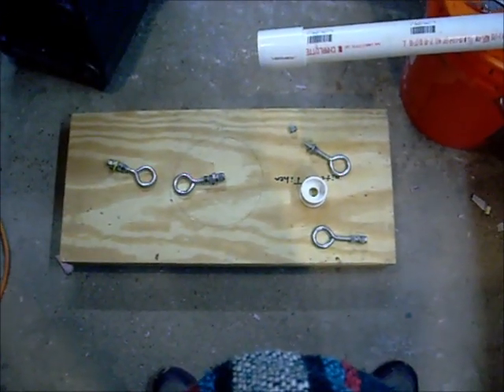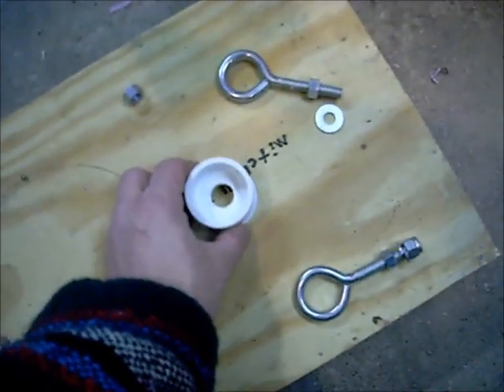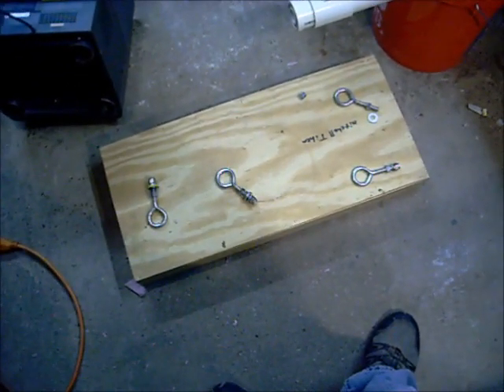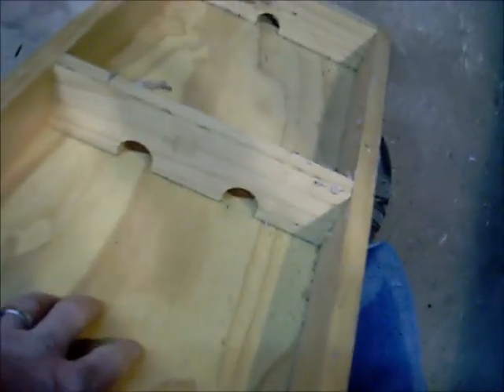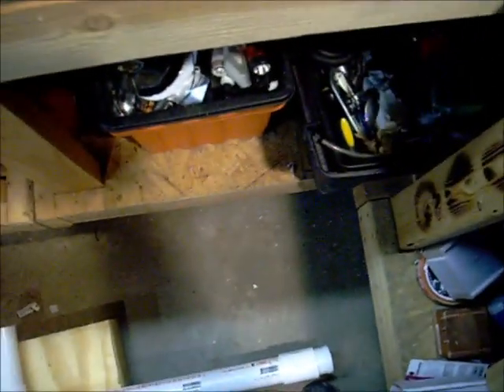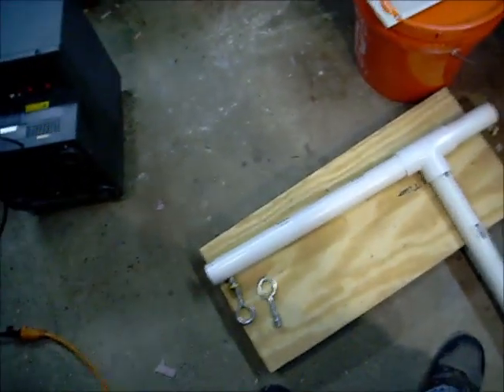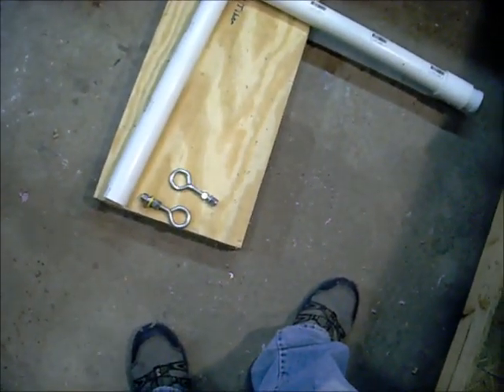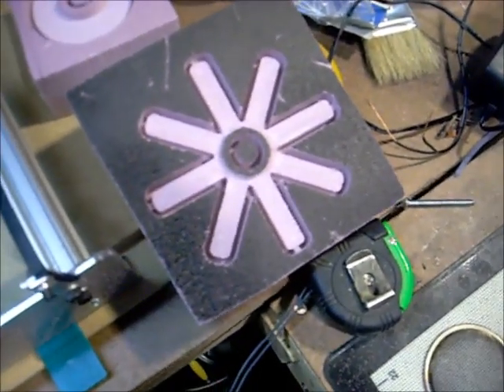Hot Wire Foam Cutter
Parts gathered for hot foam wire cutter build. I will be finishing this and then start working on trying to find a crucible to melt aluminum in.